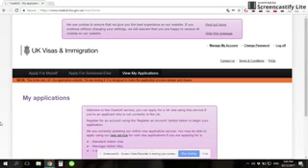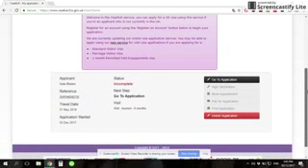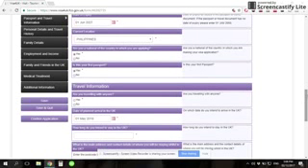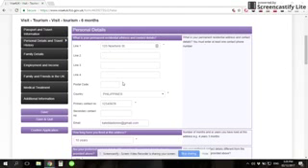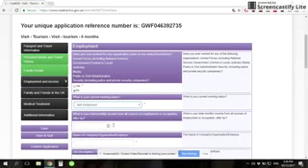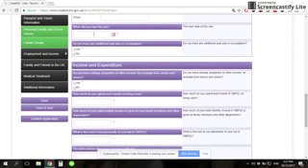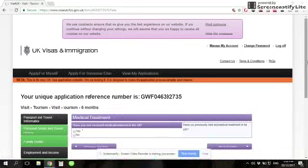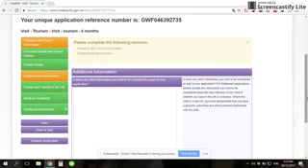UK Visa Online Application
Visa Study Abroad

Visa Yurtdışı Eğitim Ve Vize Danışmanlık
ingiltere online vize başvurusu